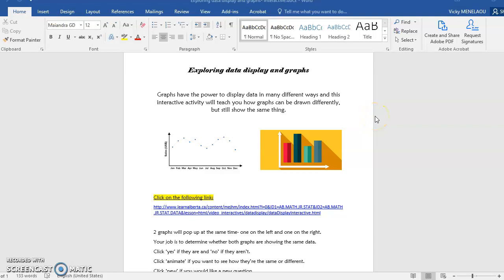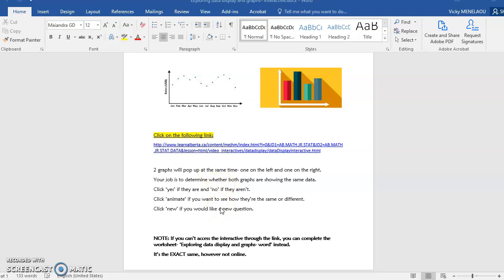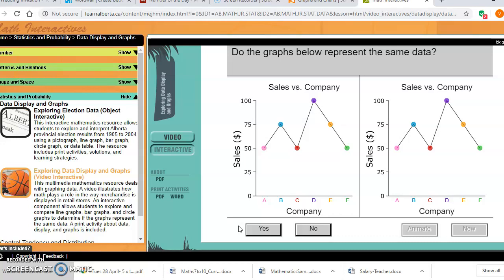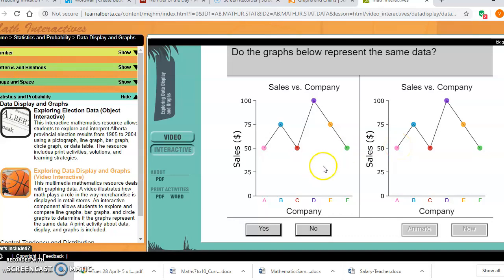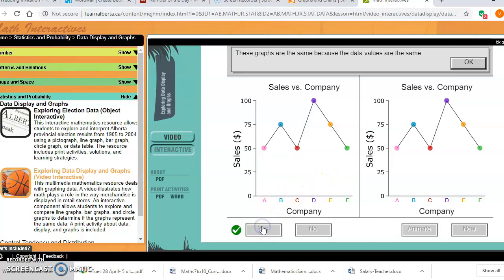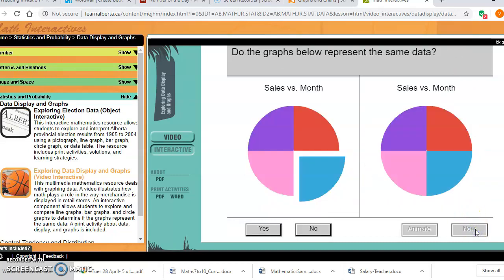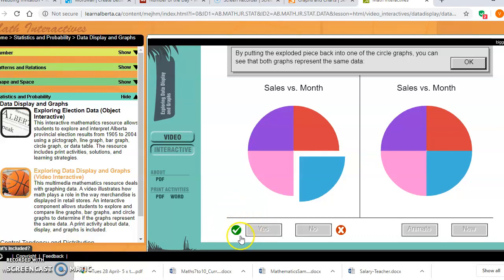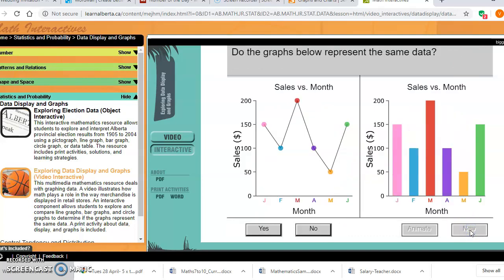Exploring data display and graphs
This video shows me using the interactive activity you must complete for Tuesday's lesson (21 April 2020).

You will learn about displaying data with different graphs.

Miss M.